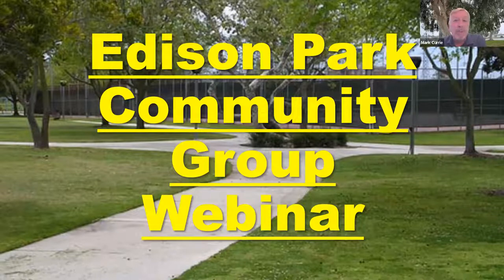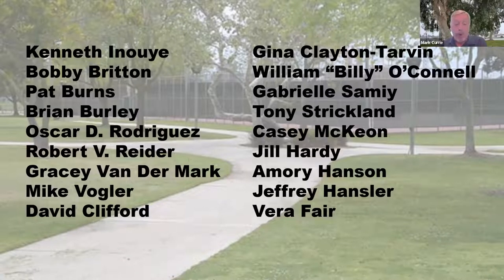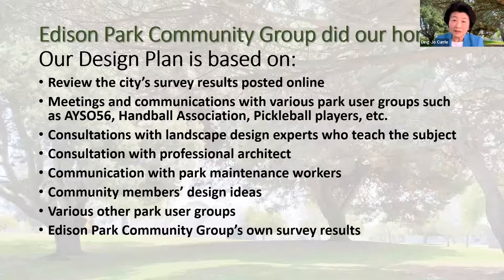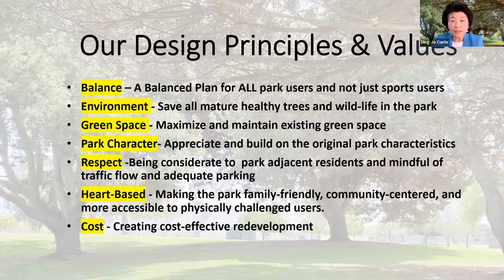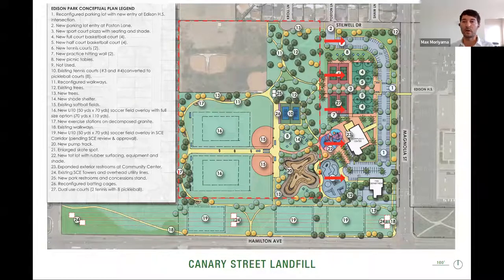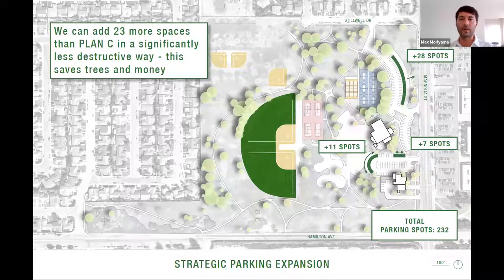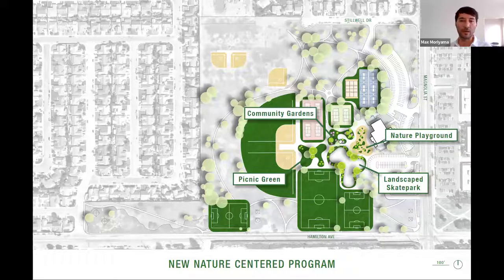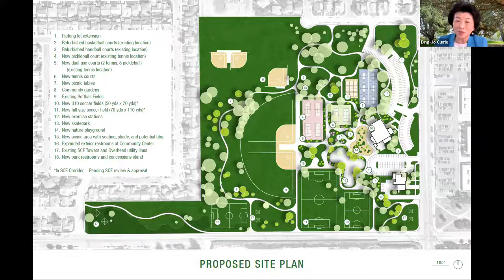Edison Park Community Group Webinar - Alternative Design Plan to Conceptual Plan C